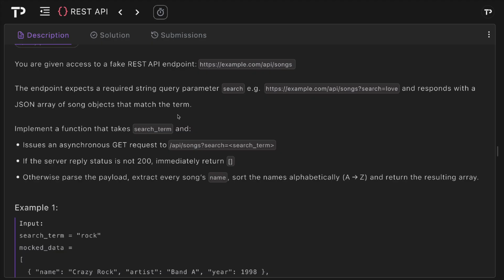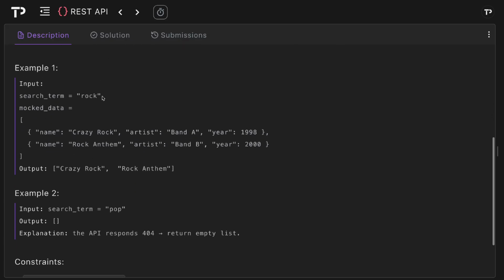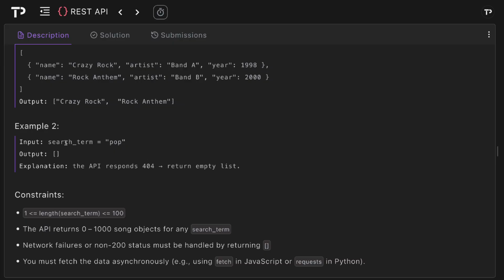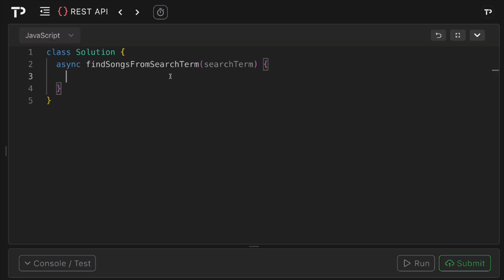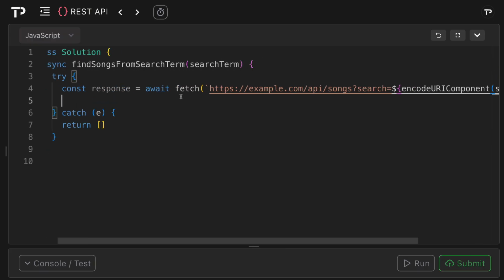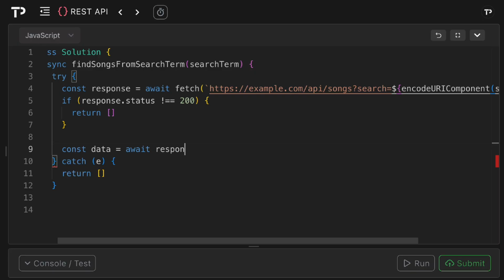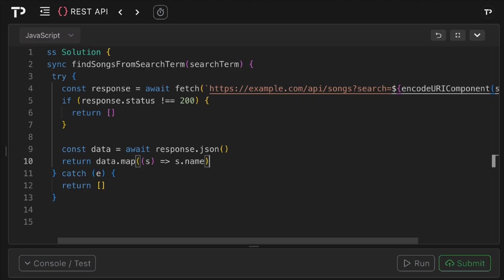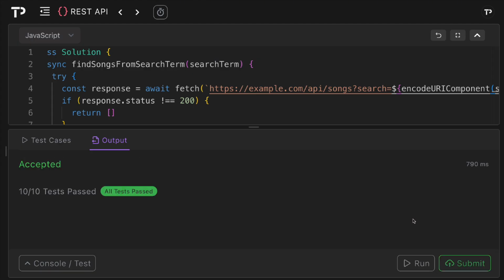Find Songs From Search Term | REST API Coding Interview Challenge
This is a coding solution to the Find Songs From Search Term REST API technical interview question.

⏰ Time Stamps ⏰
0:00 Problem Overview
1:11 Solution Code Walkthrough
2:44 Testing